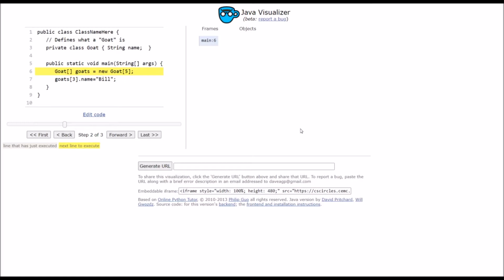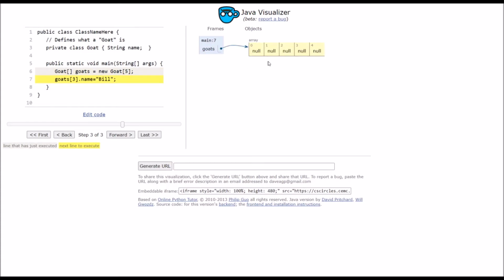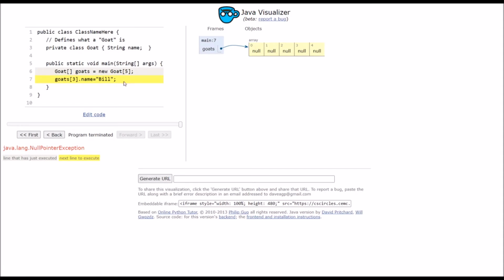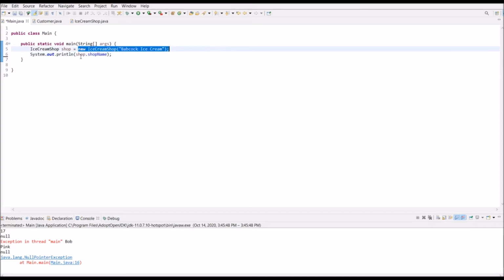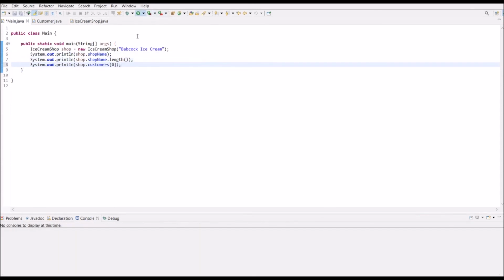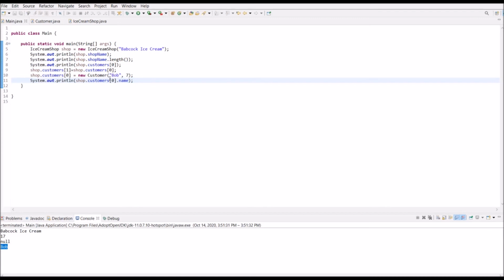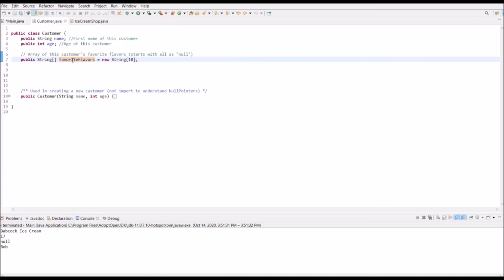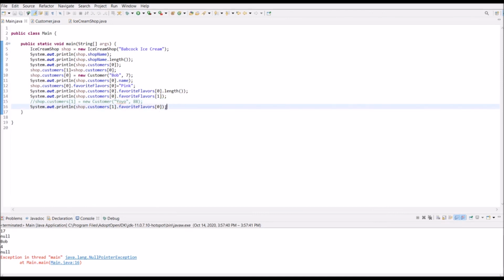What is causing my NullPointerException?!?!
No, before you ask, I didn't speeed up my voice...I just talk fast.